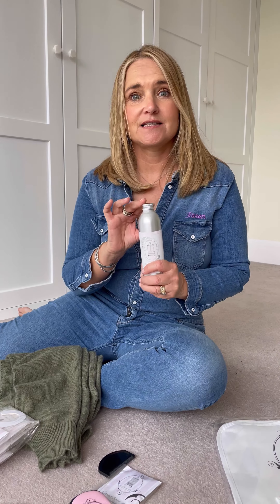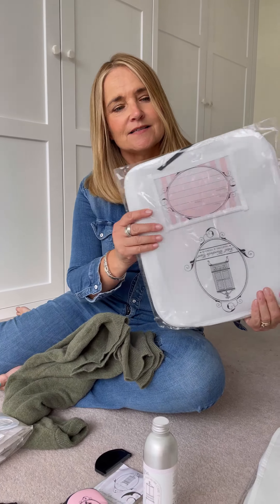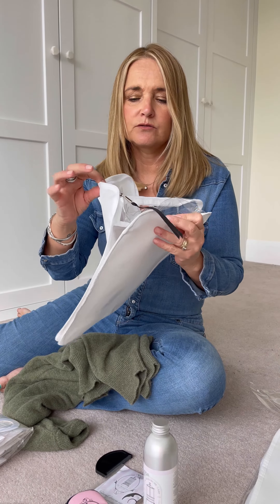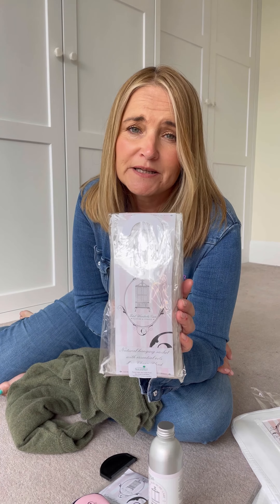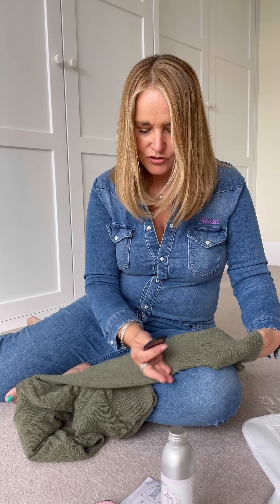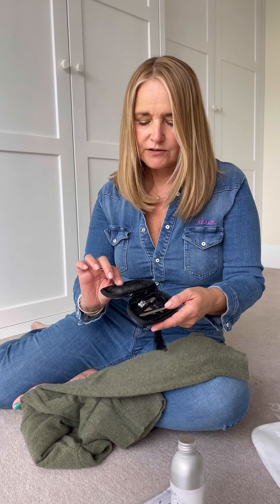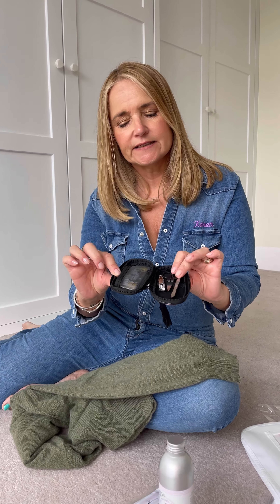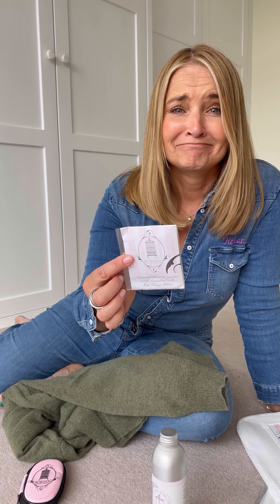How to prevent moths in your wardrobe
Watch out for moths in your wardrobe when you pack away beautiful cashmere and knits away for the season. I was gifted some preventative Moth deterrent products to try by the lovely Julia from her small business @TotalwardrobecareCoUk  when I went to visit her at her and team recently. I am super impressed as you can imagine – I’m beyond happy these moth’s are not trying to find their way into my jumpers to lay their eggs and for the whole moth family to chew holes! My jumpers are not the buffet!!! When I have a wardrobe client visit- 90% of the time I find moth damage